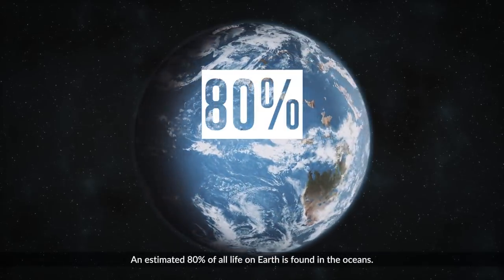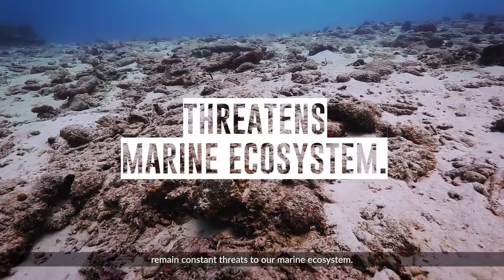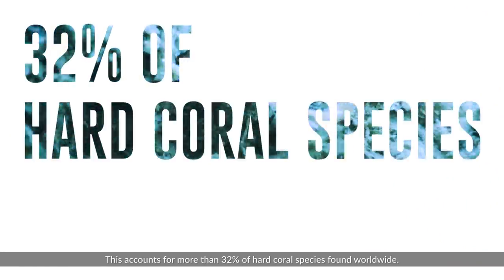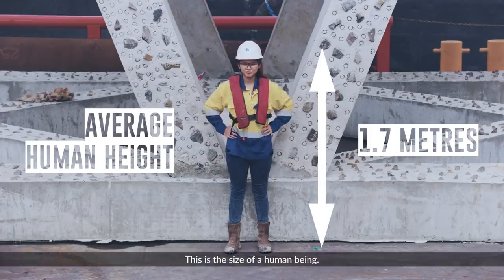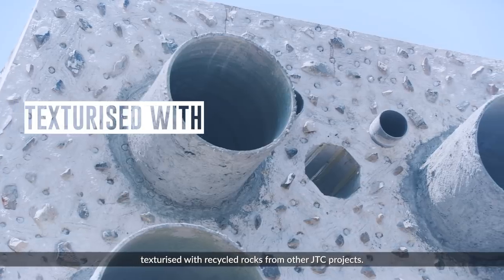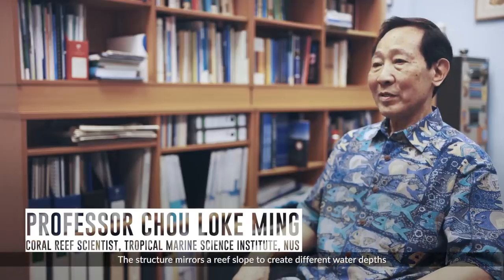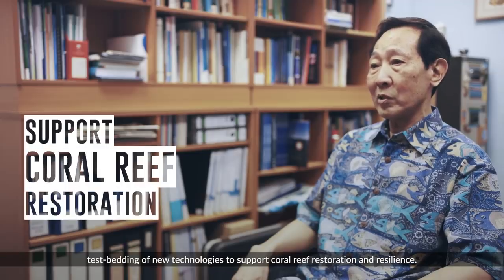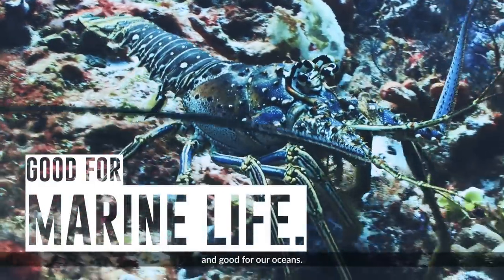JTC Goes Green Ep 2: Caring about coral reefs - Purpose-Built Reef Structures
An estimated 80% of all life on Earth is found in the oceans, and a large percentage of these living organisms live in coral reefs. However, rapid coastal urbanisation and a fast changing climate remain constant threats to the marine ecosystem. Hence, JTC and the National Parks Board (NParks), in partnership with local marine research and interest group communities collaborated to create Singapore's largest purpose-built reef structures at Sisters' Islands Marine Park. These structures are expected to contribute some 1000 square metres of additional reef substrate to the Marine Park by 2030, supporting existing habitat enhancement and reef restoration efforts to conserve marine biodiversity.